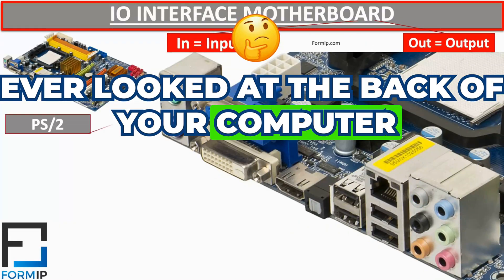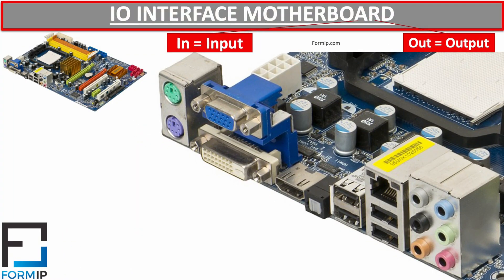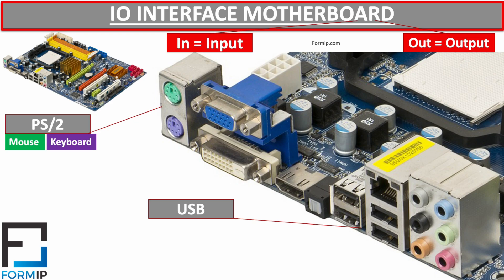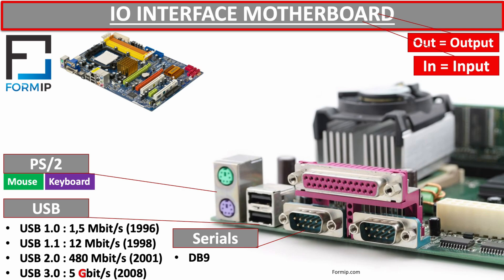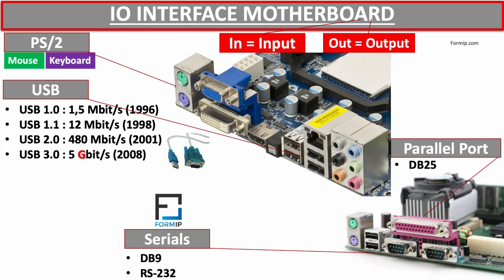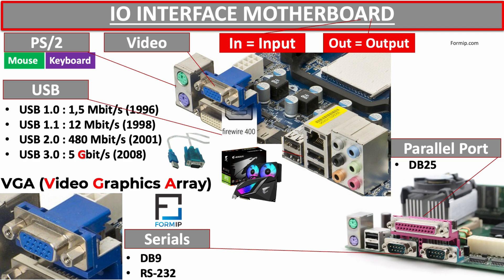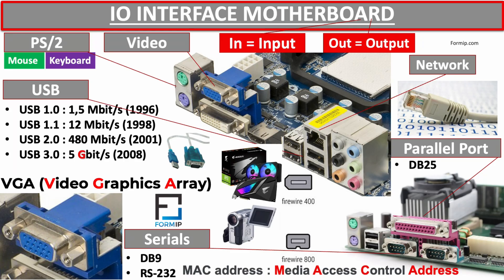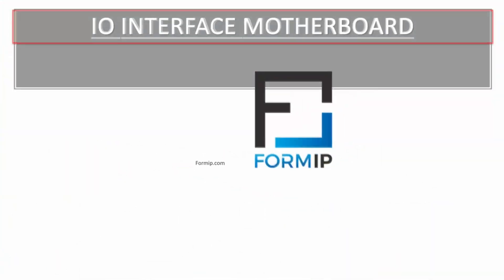Motherboard I/O Ports Explained: What Every Port Does and How to Use Them!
Confused by all the ports on the back of your computer? 🤔 From USB and HDMI to FireWire and eSATA, each I/O port on your motherboard has a specific purpose—but using the wrong one can slow you down or even damage your devices. In this video, we’ll break down every port on your motherboard, so you’ll know exactly where to plug in your keyboard, monitor, external drives, and more.

Here’s what you’ll learn:
✅ What each I/O port does: USB, HDMI, VGA, eSATA, FireWire, and more!
✅ How to identify and use PS/2, serial, and parallel ports (yes, they still exist!).
✅ The differences between USB versions (1.0, 2.0, 3.0) and which one to use for maximum speed.
✅ How to connect audio devices, network cables, and external storage like a pro.
✅ Pro tips for troubleshooting and optimizing your I/O connections.

Whether you’re building a PC, upgrading your setup, or just curious about how your computer works, this guide will save you time and frustration. Say goodbye to guesswork and hello to seamless connections!